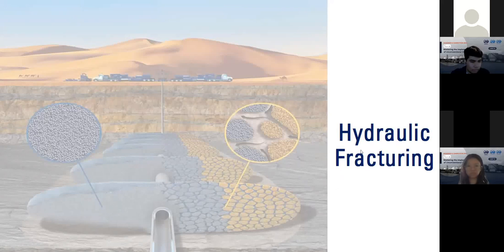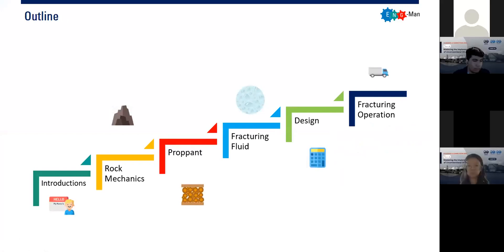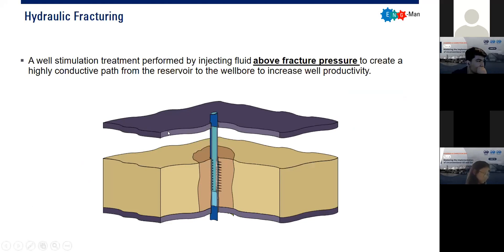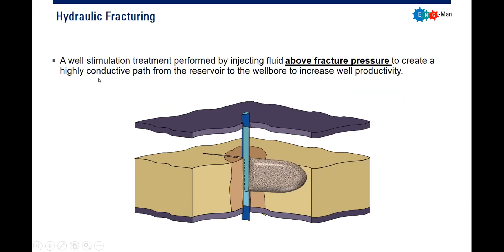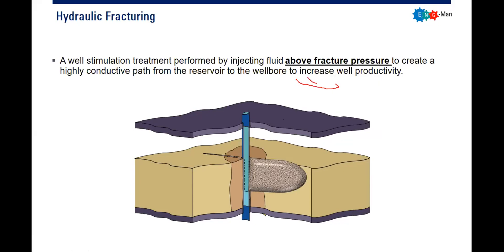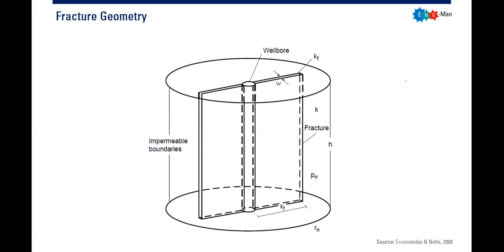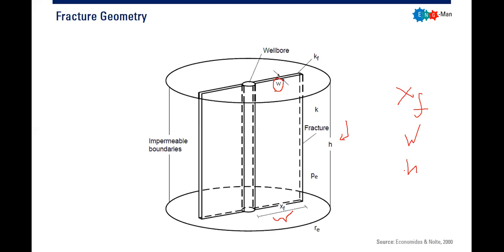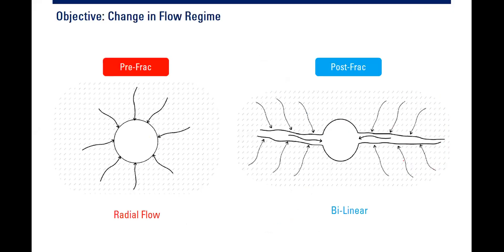Hydraulic Fracturing: Productivity Improvement by Fracturing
Hydraulic Fracturing